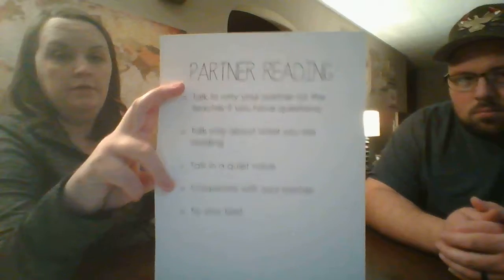Partner Reading Lesson Plan